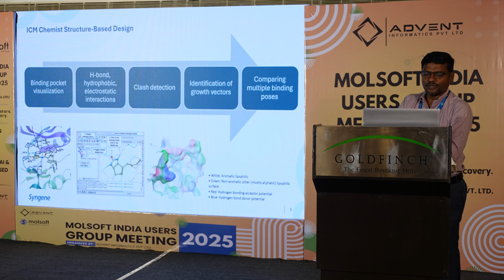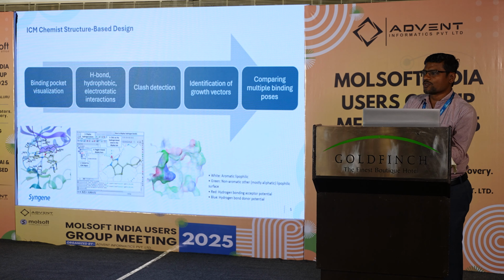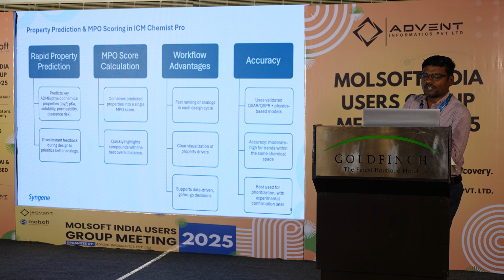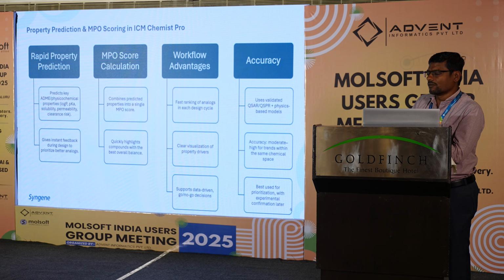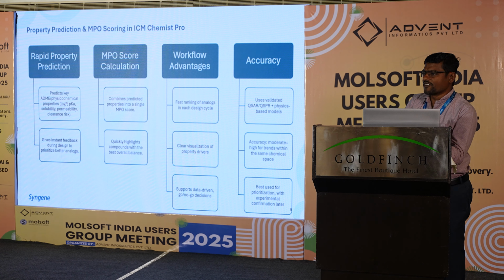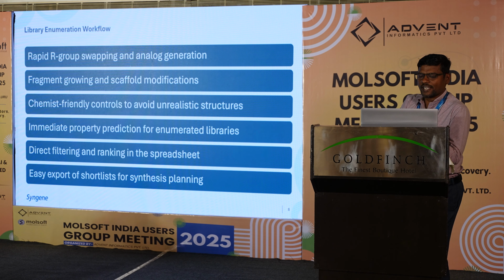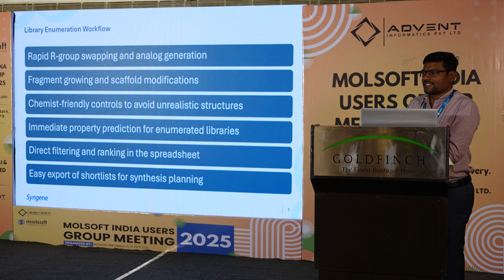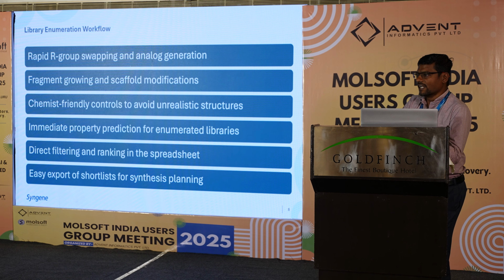Molsoft India UGM 2025 - Dr Muruganantham Rajendran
Molsoft India UGM 2025 organised and hosted by Advent Informatics Pvt. Ltd., Speaker - Dr  Muruganantham Rajendran, Topic - ICM Chemist for Medicinal Chemistry project in CRO : Challenges and Opportunities